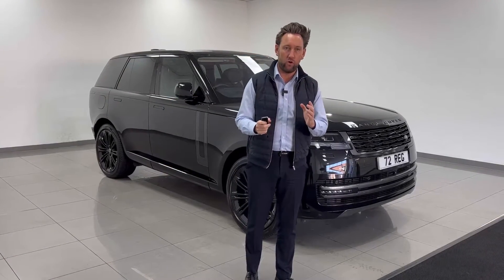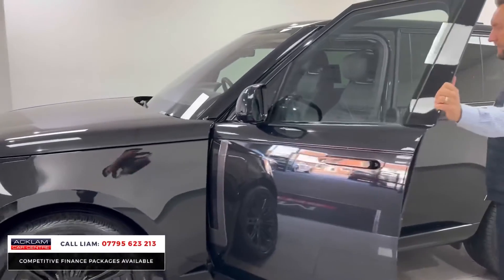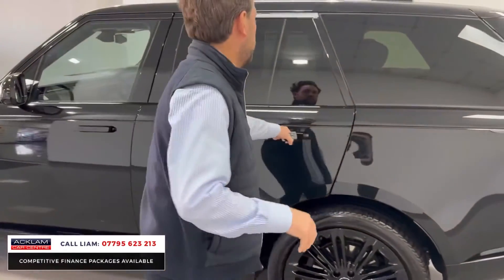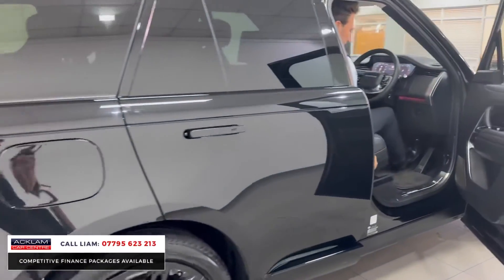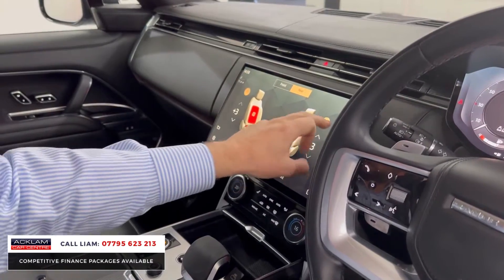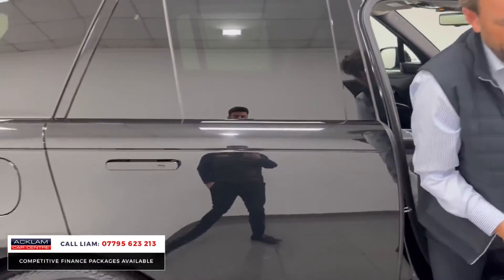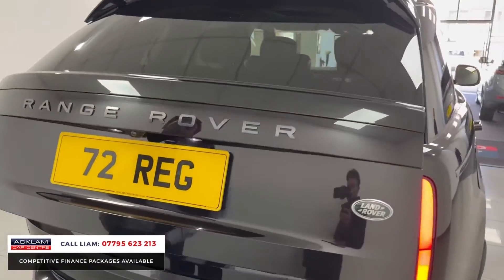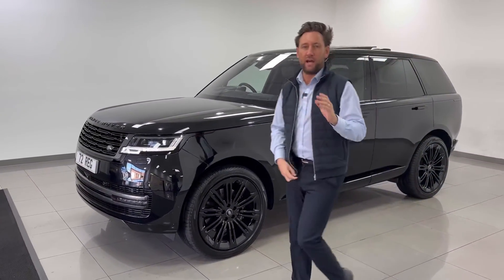2022 Range Rover D350 First Edition (VAT Q)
Live Priced at £152,990 - Please Note: This Range Rover is VAT Qualifying, Price Includes VAT - Buy & Reserve Online

At the height of the new generation Range Rover lineup, the First Edition offers some exclusive design details and fully loaded specification as standard

✔️Santorini Black
✔️Ebony Semi-Aniline Leather Seats
✔️Shadow Exterior Pack
✔️Meridian Signature Surround Sound
✔️Heated/Cooled/Massage Seats
✔️Front Centre Console Refrigerator Compartment
✔️Sliding Panoramic Sunroof
✔️Ebony Leather Roof Lining
✔️Head Up Display
✔️Tailgate Event Suite much more

Please call Liam on 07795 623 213 to enquire about this vehicle 📲